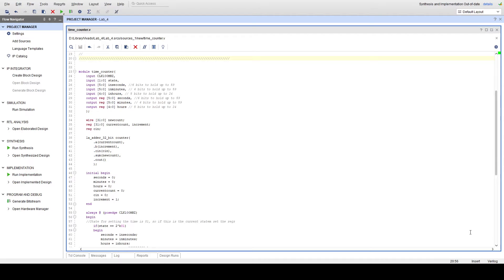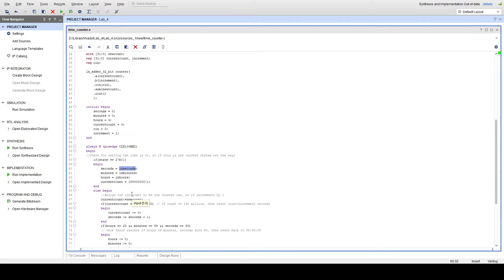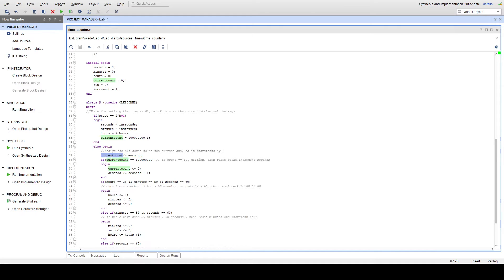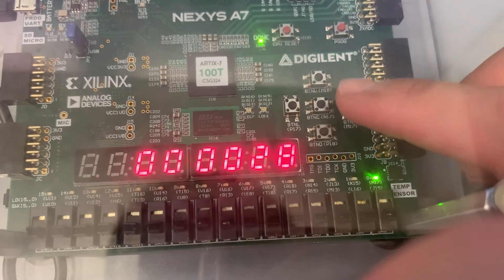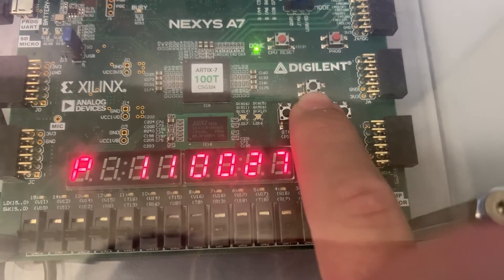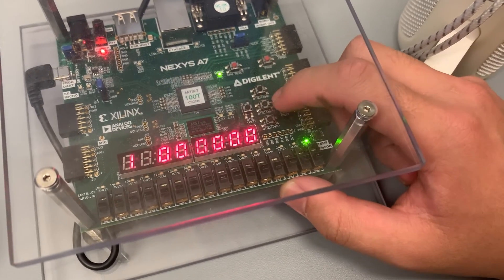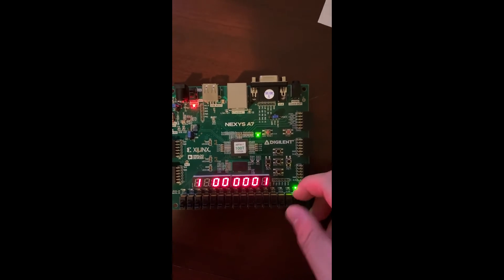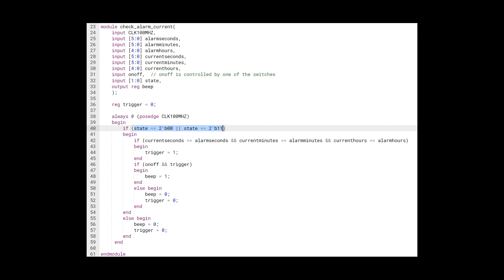EC311 Lab 4 Chenliang Wang, Linglong Le